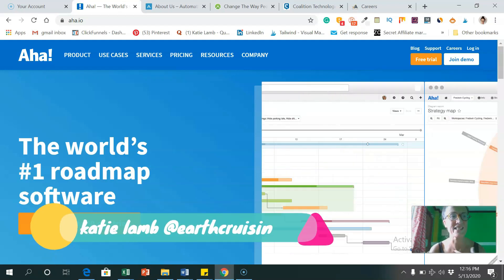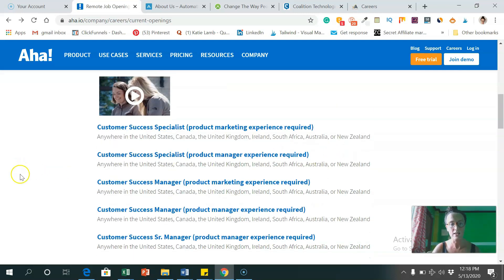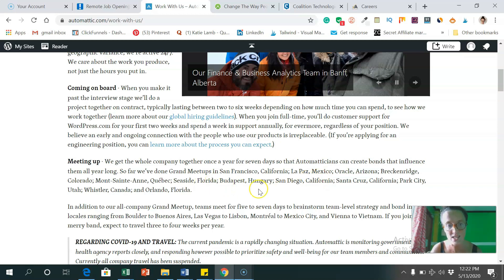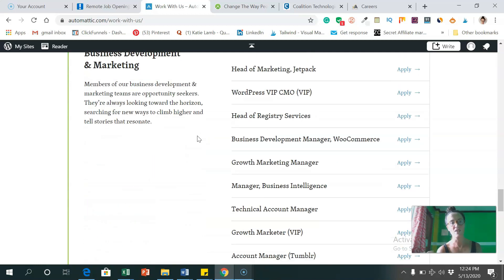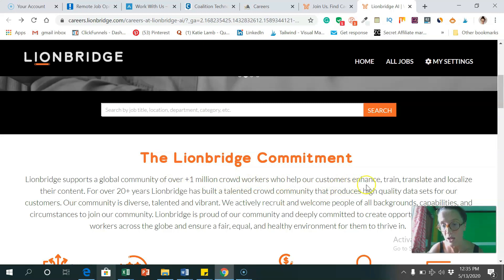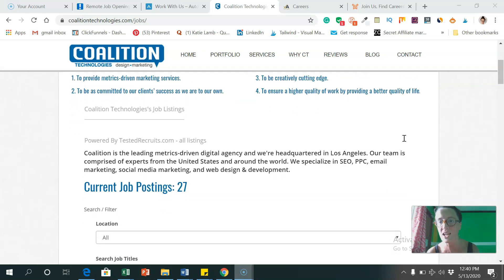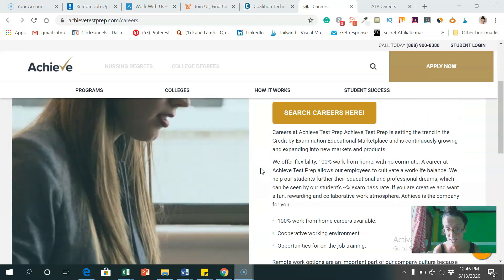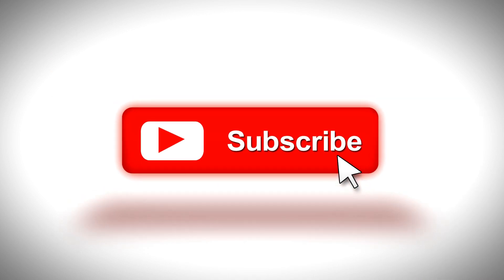5 Websites Hiring Remote Workers Worldwide! Work From Home...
Here are 5 Websites Hiring Remote Workers Worldwide! No discrimination because of where you live. The companies mentioned value diversity and give their employees great pay and benefits.

If you're looking to work remotely from your couch, in your local coffee shop or anywhere else you choose, you will find a remote job on one of these websites. Making money while working remotely is becoming more and more popular.

Now is the time to check out what remote positions are available. If you want to set your own schedule and live life on your own terms, these 5 websites hiring remote workers worldwide are for you.

for more tips on making money online, passive income and remote work.

▼ ▽ More Recommended Videos To Make Money Online ▼ ▽